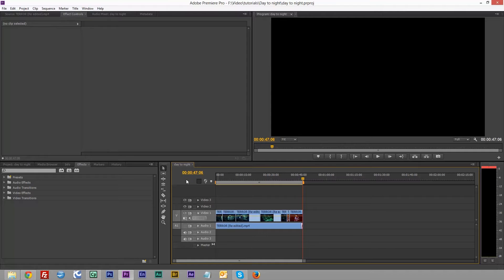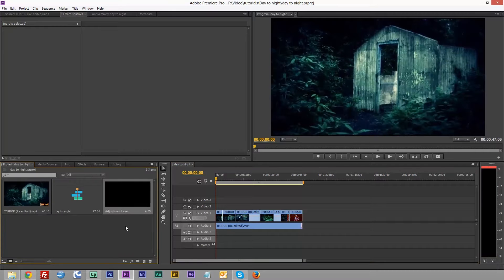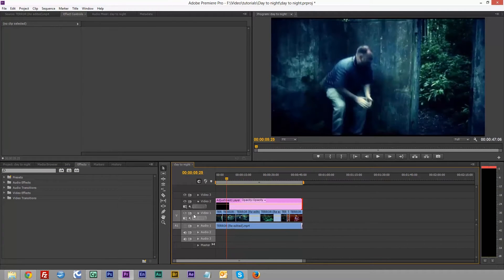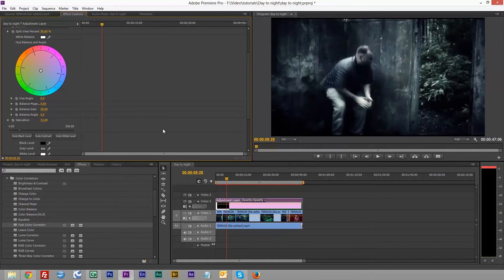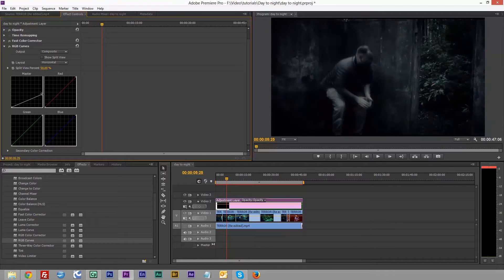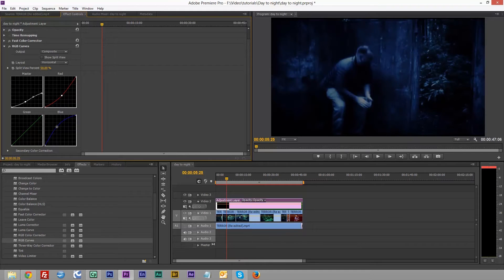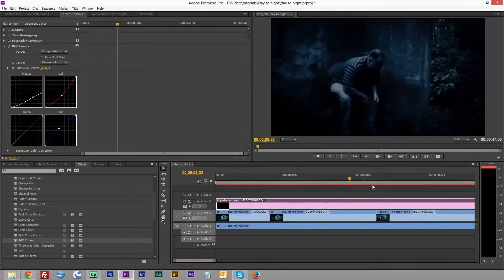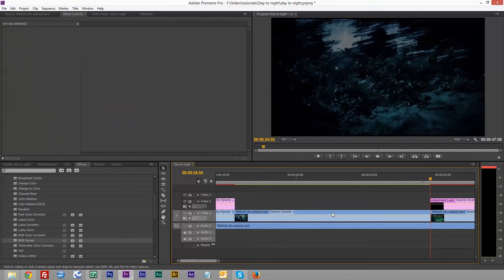Night effect Adobe Premiere CS6 Tutorial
Shooting at night can give you all sought of problems. In this weeks tutorial I show you how to use Adobe Premiere Pro CS6 to make your footage shot in the day look as if it was shot at night.